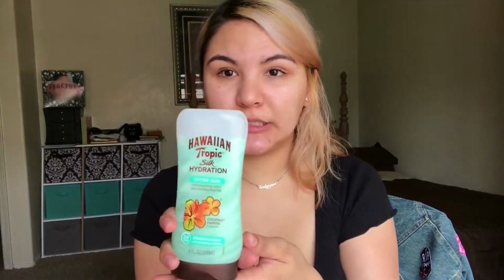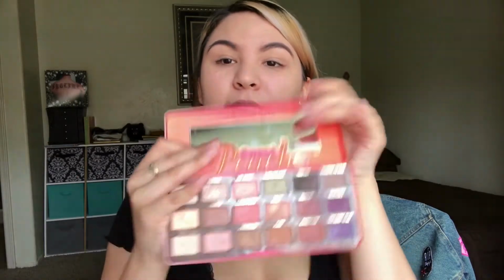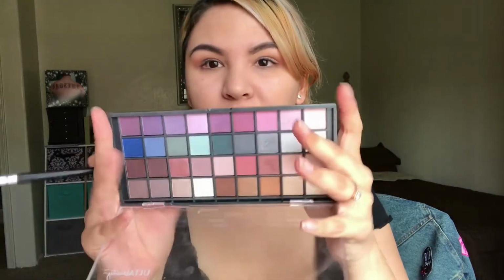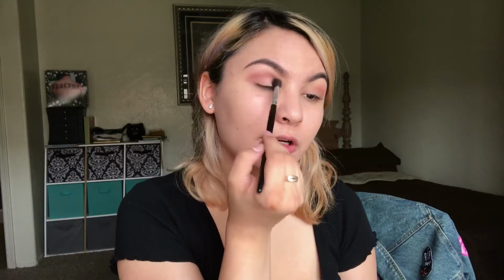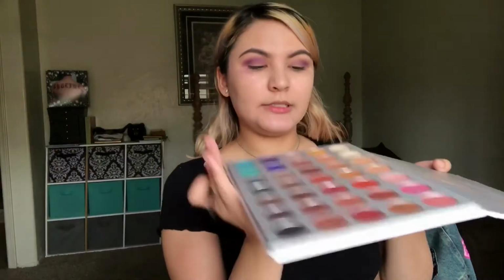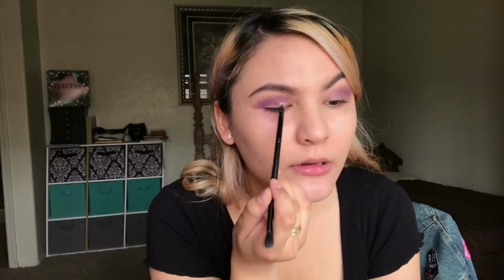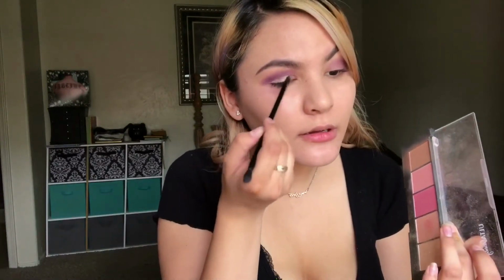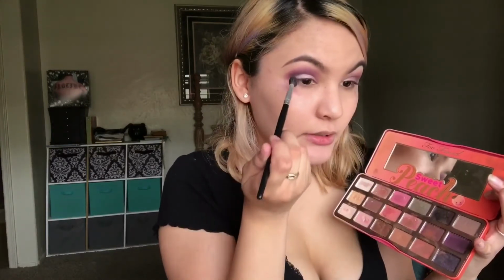Purple V-Day Grwm 💜✨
Happy Valentine’s Day Dolls!! 💜 sorry for the video being so long, I cut out as much as I could 😂 as always thank you for watching and I’d love if you subscribed if you haven’t already! Turn on the little bell if you want to be notified when I post.

Products Used:
Hawaiian Tropic Silk Hydration In Coconut Papaya
Maybelline Better Skin In Shade 20
Anastasia Dibrow in Brunette
Elf Eye Primer
Too Faced Sweet Peach Palette (first transition shade in Georgia, and last outer v color on Delectable)
Ulta Beauty Eyeshadow Palette (crease shades Matte Lilac Pink and Matte Purple)
Jaclyn Hill Morphe Palette (crease shade Royalty)
Jaclyn Hill Morphe Palette (lid shades is mix of Enlight, Beam, and Flint)
Ulta Beauty Cheek Palette
NYX HD Concealer
Ulta Cream Concealers
Elf HD Setting Powder
Rimmel Kate Moss Contour Palette
Rimmel Stay Matte Lippie
Smashbox Lip Gloss
Mario Bedescu Rose Water
KISS Eyelashes

Musician: Ikson